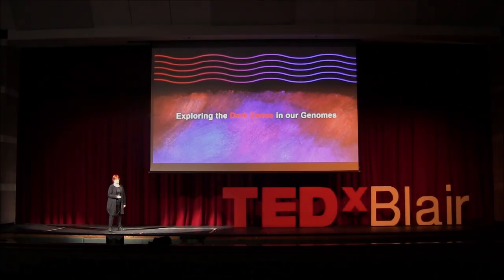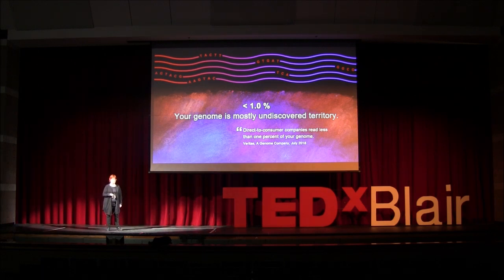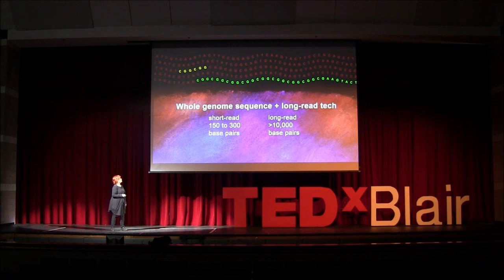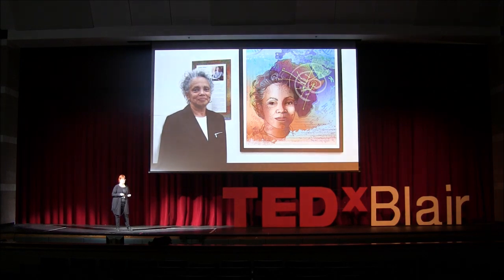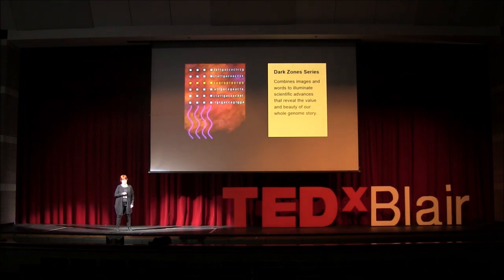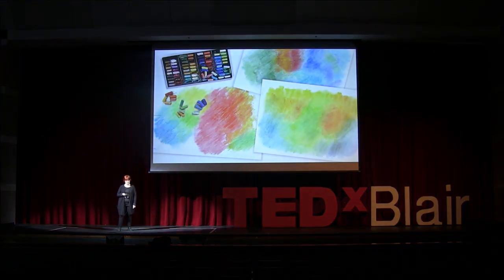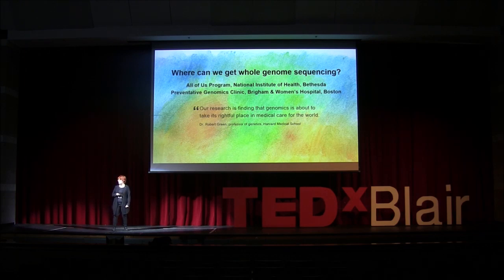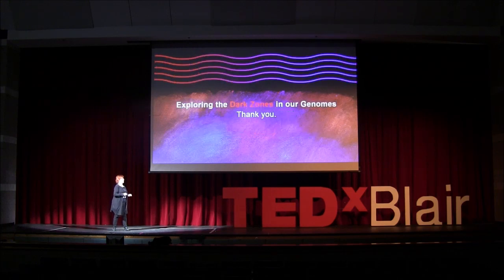Exploring the Dark Zones of our Genomes | Lynn Fellman | TEDxMontgomeryBlairHS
How do we express genetics visually? Lynn Fellman has dedicated her entire career to creating art that represents DNA. Here, she gives us a peek into her process. Lynn Fellman is an independent artist and Senior Fulbright Scholar who writes and draws about the beauty and value of genomic science. The National Science Foundation, Cold Spring Harbor Lab, universities, and scientific organizations have supported her work.
Fusing digital tools and traditional media, she weaves illustrated narratives with explanations of scientific research. The outcome could be an art exhibit or animated video, an interactive or printed book.
Her current project, “We Want Our Genome Story,” is an eBook that takes you into the heart of the Genomics Revolution. It’s an illustrated, interactive eBook about a human named Artist on a journey to understand her Genome Story. This talk was given at a TEDx event using the TED conference format but independently organized by a local community.